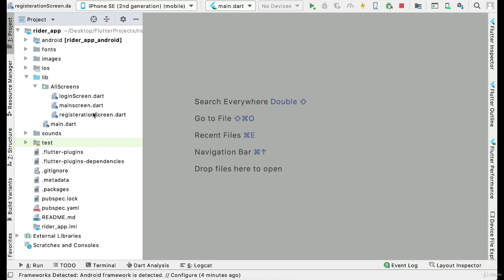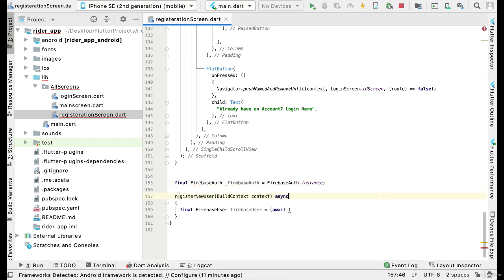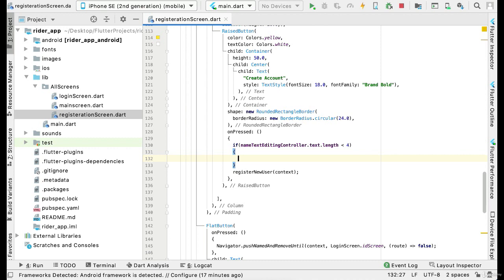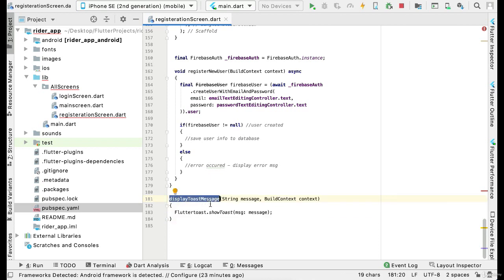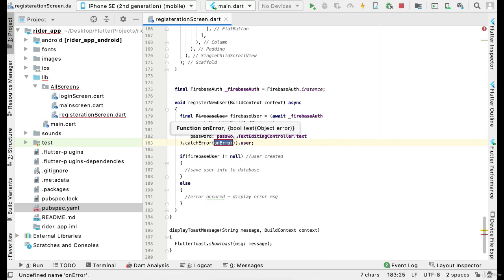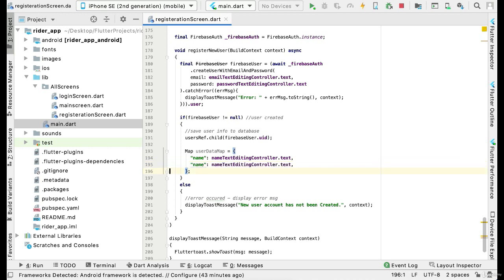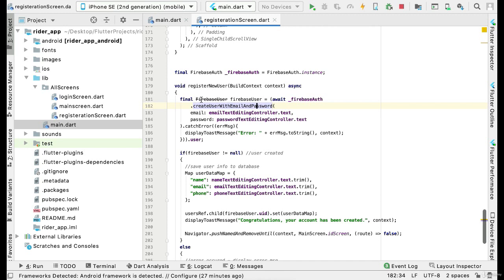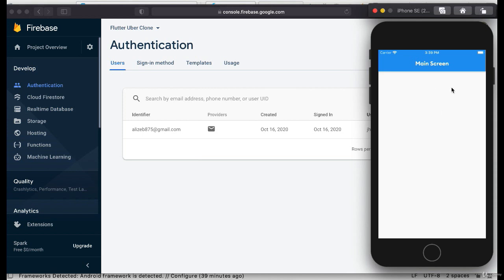SignUp User With Firebase Authentication & Firebase Database